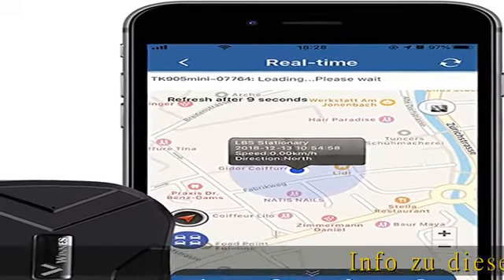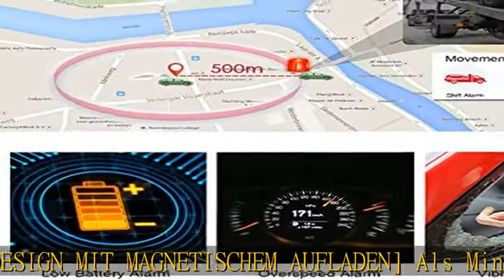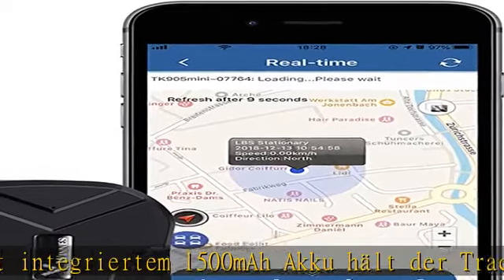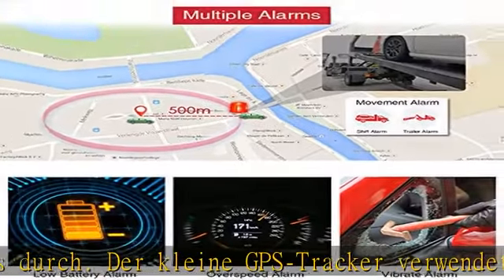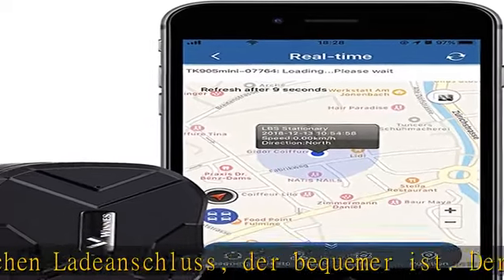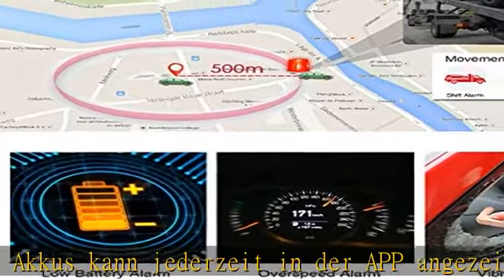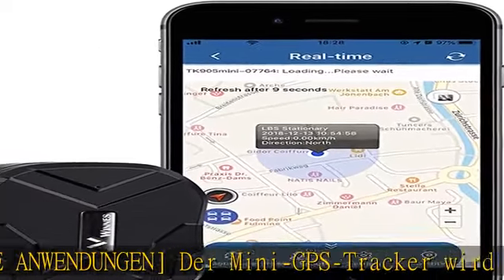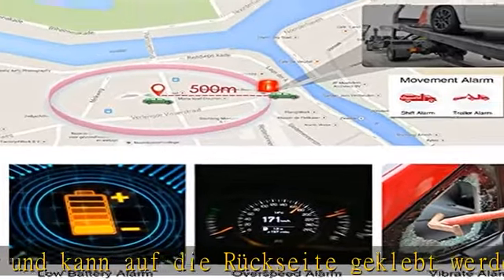GPS Tracker Echtzeit 1500Mah IP65 Wasserdichter Mini Locator Finder Mit Vibrationsmotor Magnetische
GPS Tracker Echtzeit 1500Mah IP65 Wasserdichter Mini Locator Finder Mit Vibrationsmotor Magnetischer Aufladung Kostenloser APP Ohne ABO Für Auto, Kinder, Fahrrad